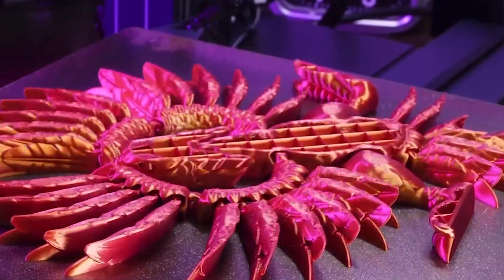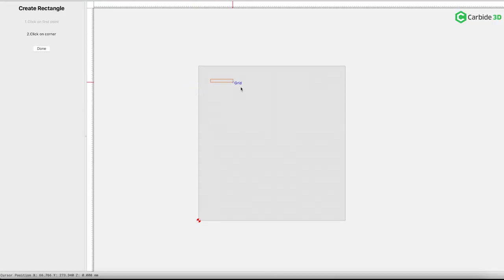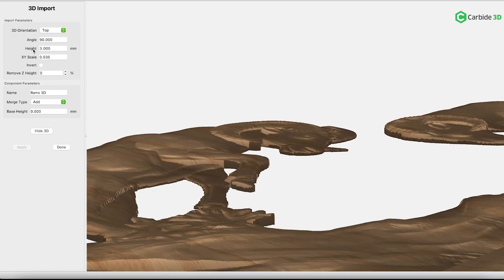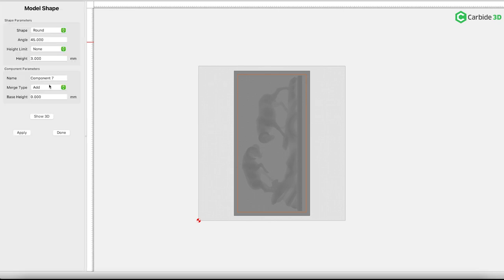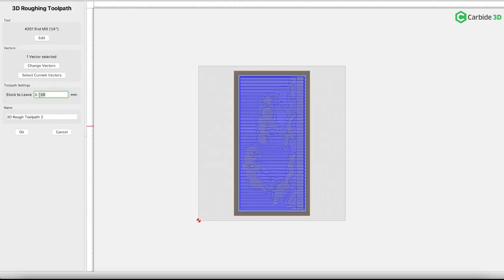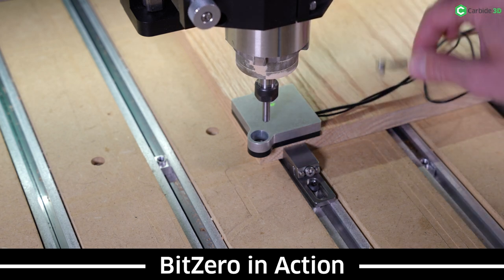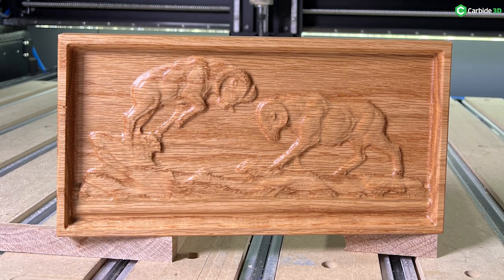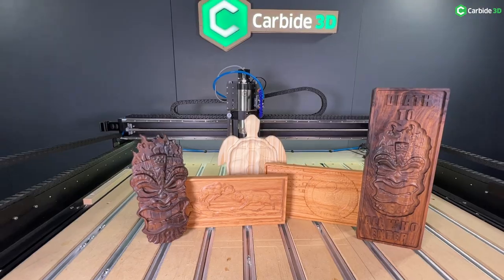3D Printing File - Run on CNC Router - STL Imports with Carbide Create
Kevin takes you through more info on working with STL Files.  Make projects featuring 3D elements quickly and easily with Carbide Create Pro.